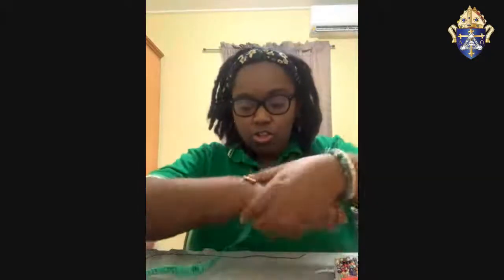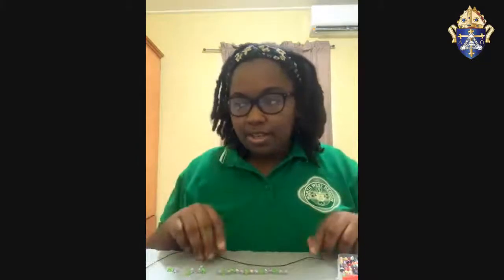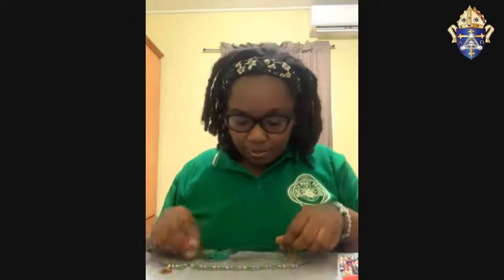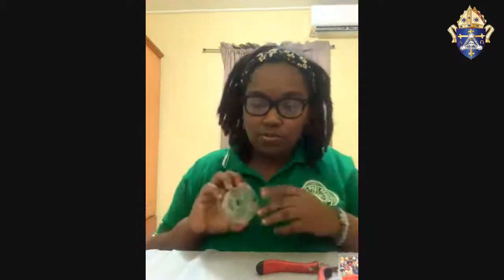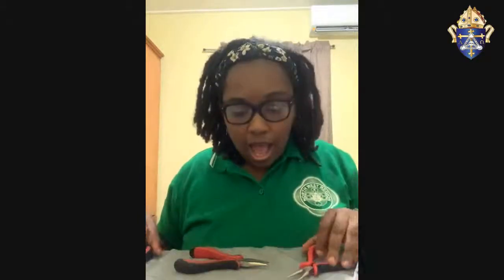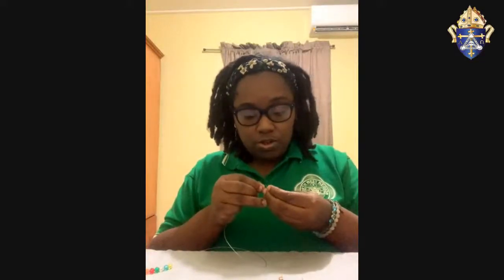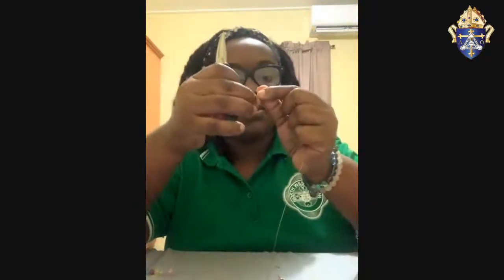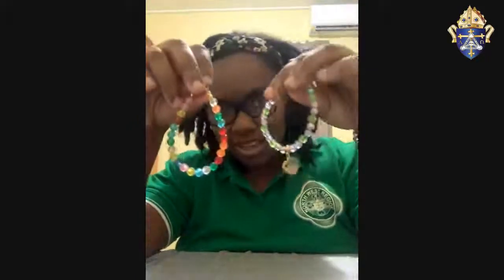📿 Jewellery Making with Meagan Smith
Date: Wednesday 28 July 2021
Time: 6PM

Learn the basics of Jewellery Making

Required Material:

1) 1pk Beads (at least 8mm in diameter)
2) Stretch Cord (at least 0.8mm thickness)
3) Scissors
4) Measuring Tape (optional)

Streaming Live on The Anglican Outlook Youtube Channel & Facebook Page